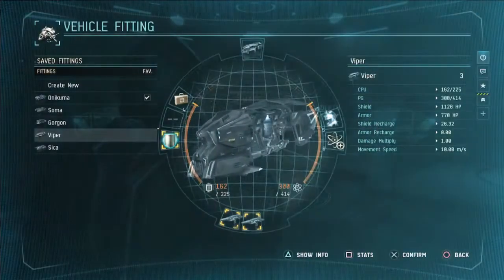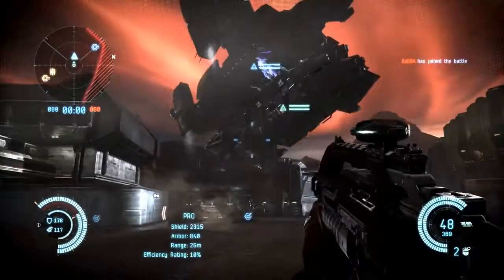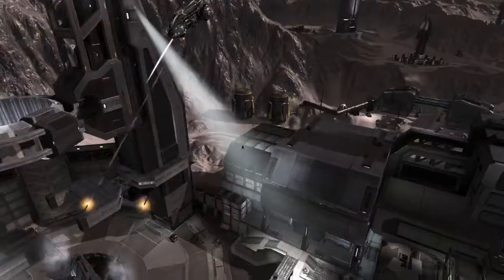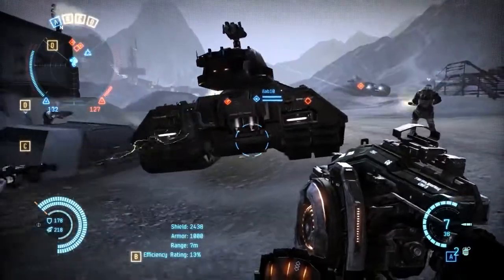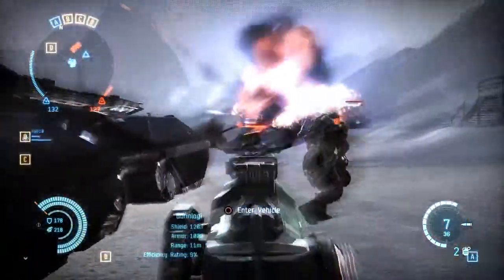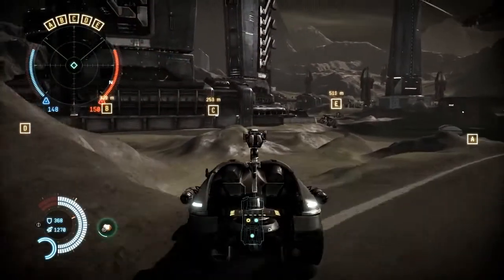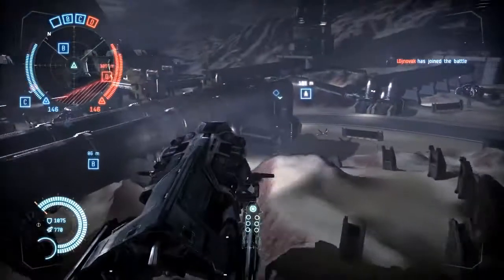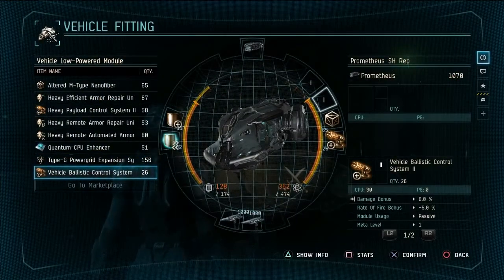DUST 514 — разработчики о технике в игре (часть вторая)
Гейм-дизайнер, который занимается разработкой транспортных средств в DUST 514, поясняет, как использование транспортных средств игроками может изменить ход игры и демонстрирует свой любимый транспорт

DUST 514
Жанр: Онлайн-экшен
Платформы: PlayStation 3
Издатель / Разработчик: CCP / CCP Shanghai
Дата выхода: осень 2012